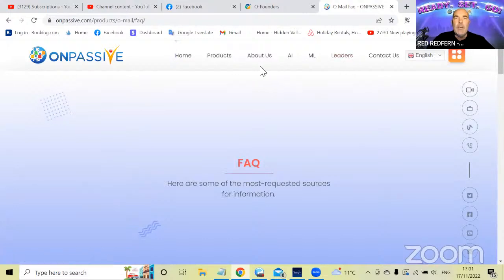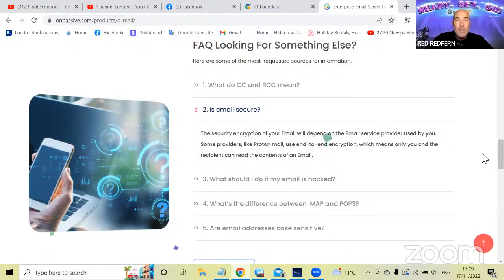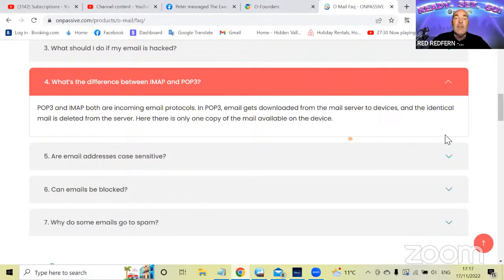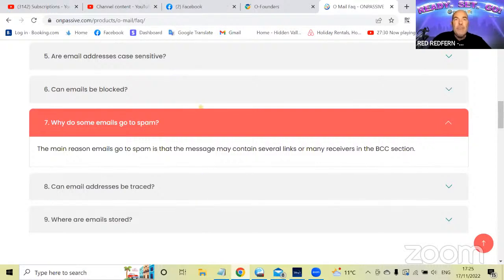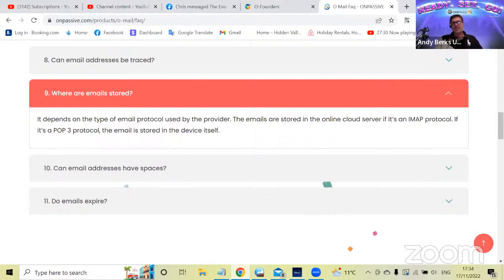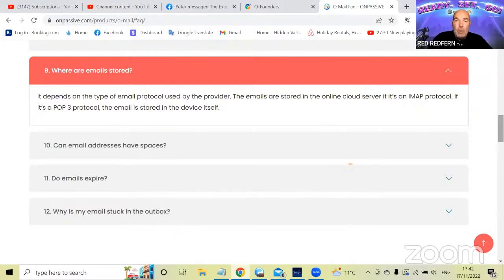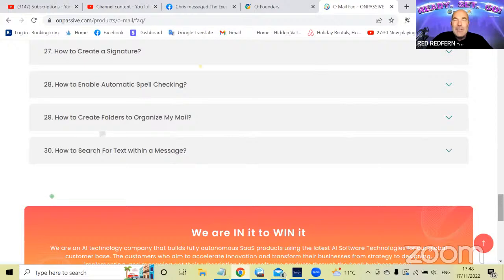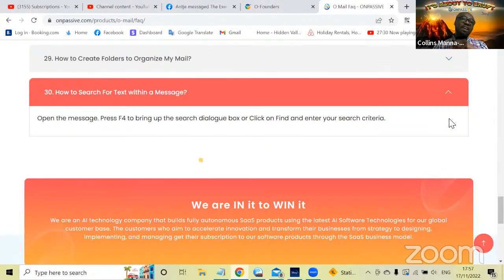ONPASSIVE- PRODUCT REVIEW O-MAIL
MAKING THE WORLD A BETTER PLACE, for You, Your Family & ALL Humanity
ONPASSIVE is an AI IT Software Company that builds products focused on improving efficiency & increasing productivity. ONPASSIVE products are AI-enabled that define progress with the desired results. ONPASSIVE increases the ability to tackle your business’ technological challenges using AI & all its revolutionary & leading-edge features.

Thank you for visiting my website to learn more & joining us to make a very positive impact on your business, your Family & our beautiful World